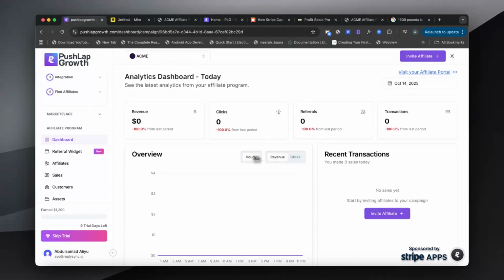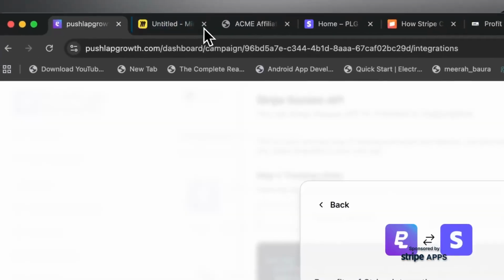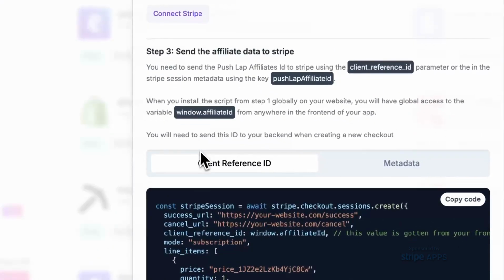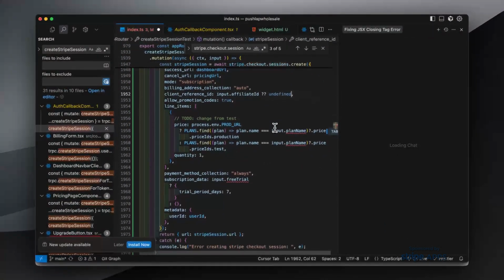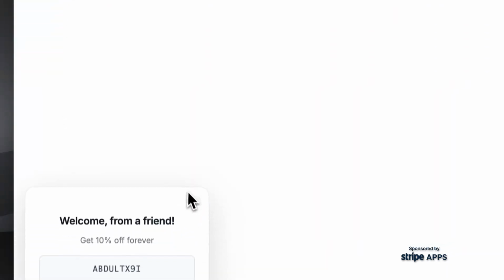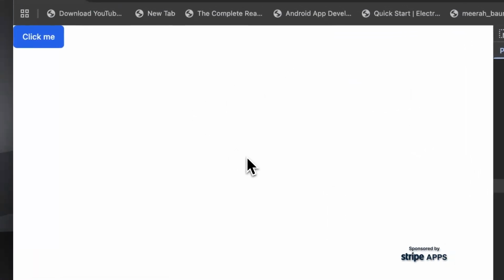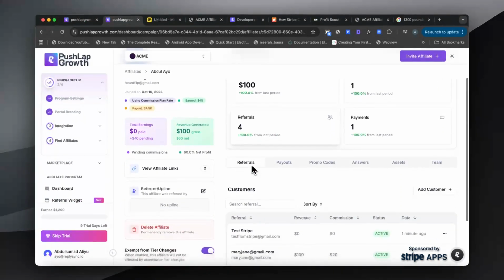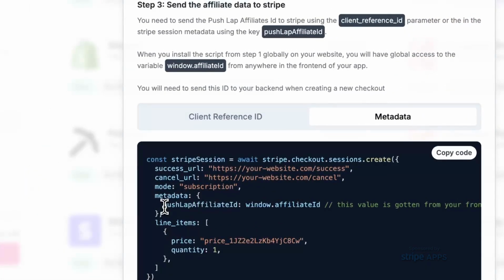Stripe Sessions API Integration